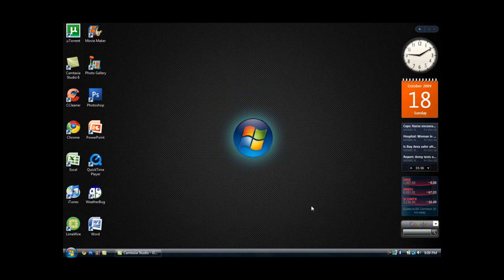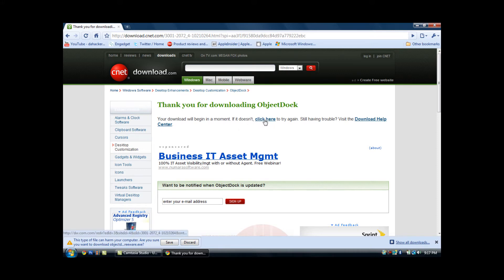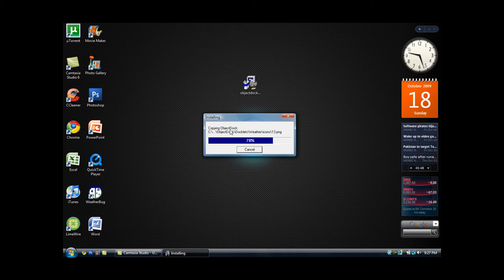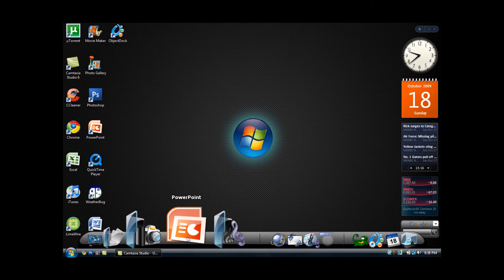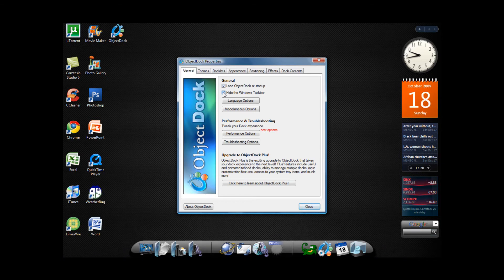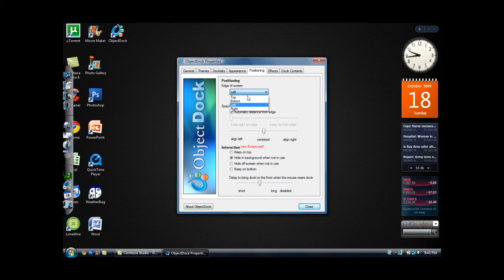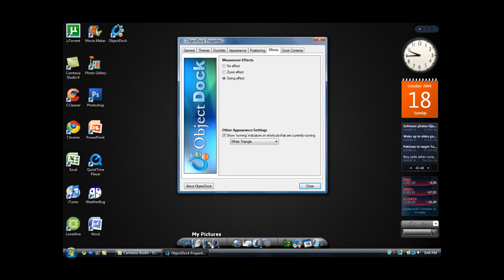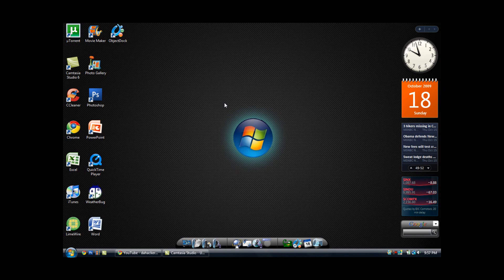How To Get A Mac Dock For Windows!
In this quick tutorial, I show you guys on how to get a Dock for windows which can be customized to look like the dock on Mac OS X.